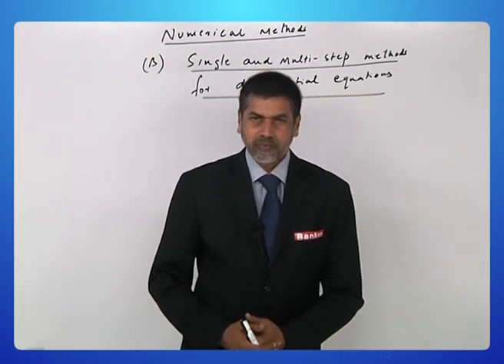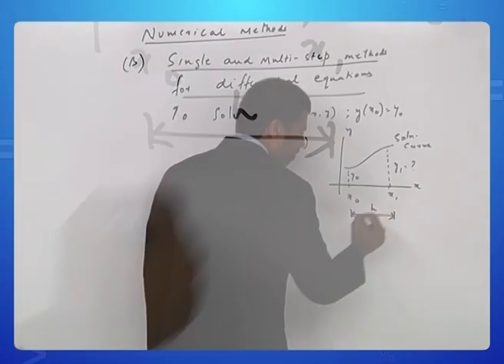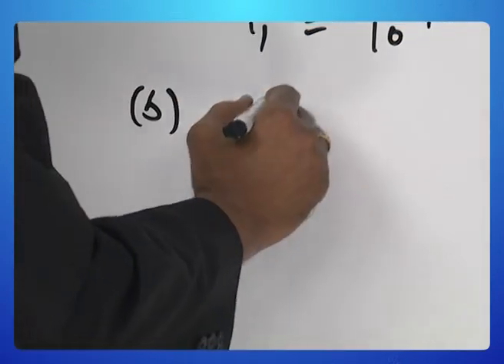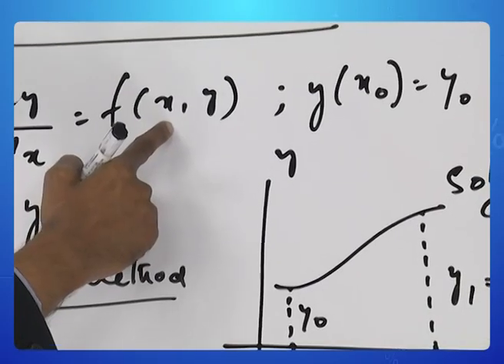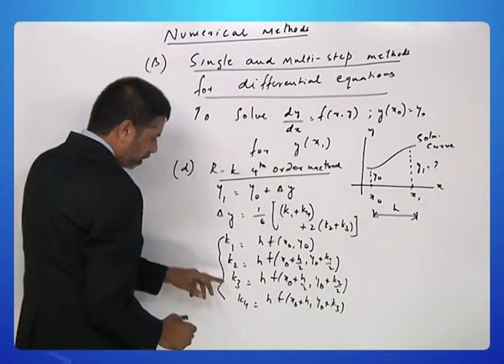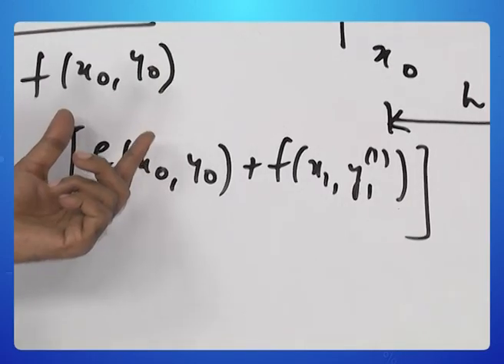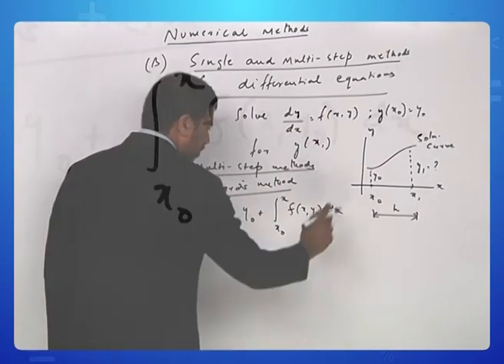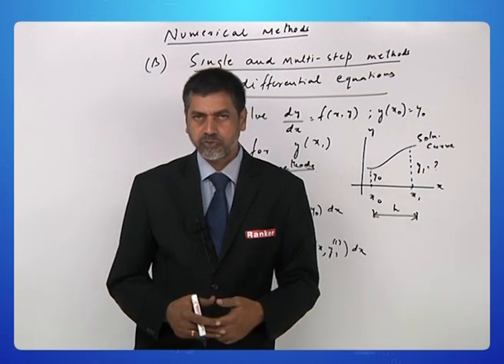Single and Multistep Methods for Differential Equations | Numerical Methods | Mathematics | GATE2023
Master the intricacies of Single and Multistep Methods for Differential Equations within the realm of Numerical Methods in Mathematics. In this lecture video, Dr. Ramamurthy Suri Sir provides a succinct explanation of Single and Multistep Methods for Differential Equations within the domain of Numerical Methods. Enhance your understanding of these methods through expert guidance. This topic is crucial for GATE exams, ensuring comprehensive preparation for success in the examination.